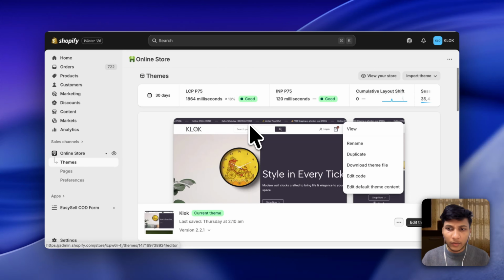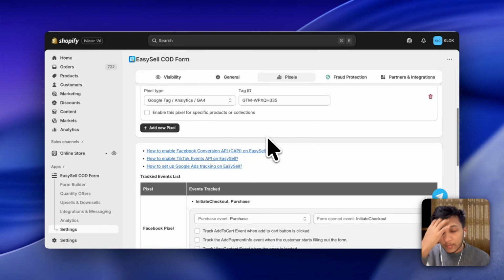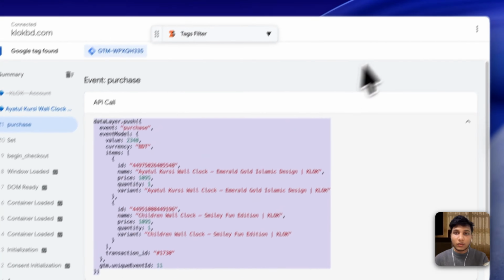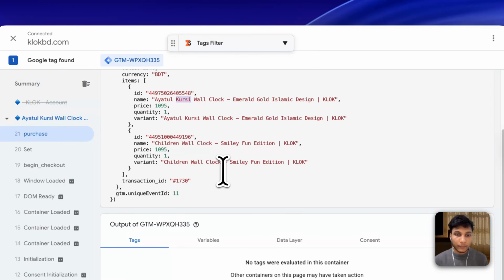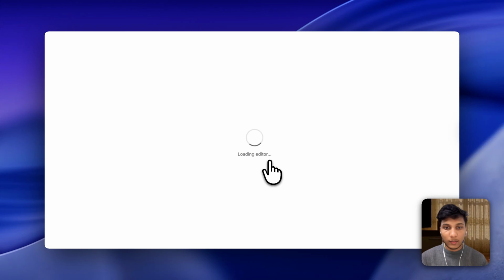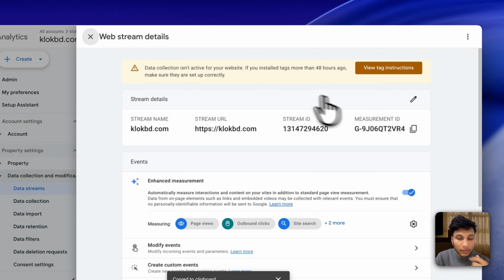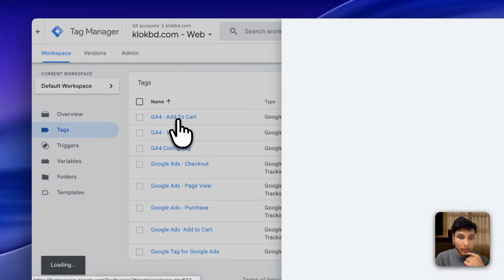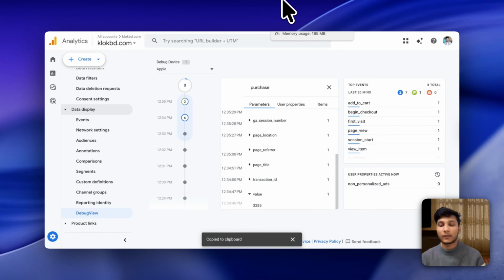Shopify EasySell Checkout Conversion Tracking (GA4 & Google Ads via GTM)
Struggling to track Shopify conversions when using EasySell or 3rd-party checkout?

In this video, I show step-by-step how to set up:

- Shopify EasySell checkout tracking
- GA4 purchase & checkout events
- Google Ads conversion tracking
- Google Tag Manager (GTM) integration
- Proper data layer setup

This setup fixes missing purchases, broken checkout tracking, and Google Ads optimization issues.